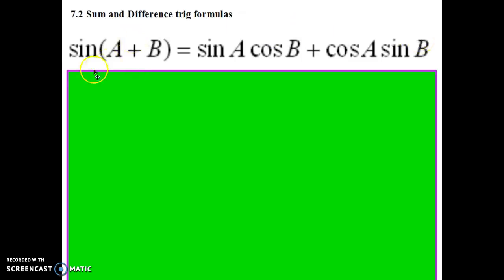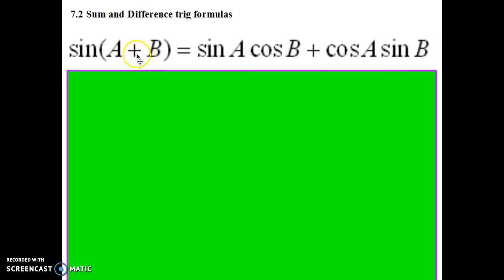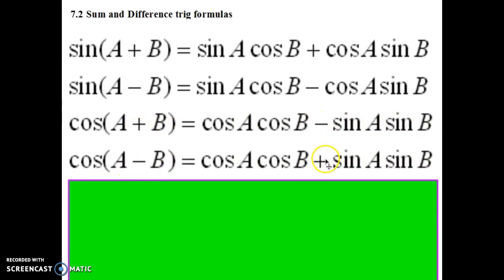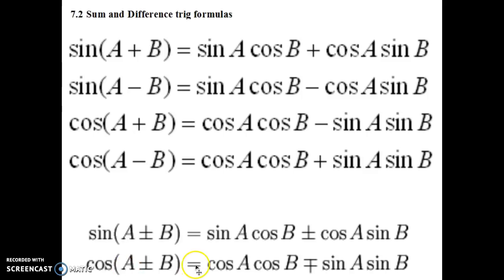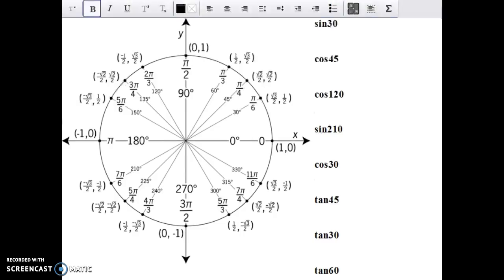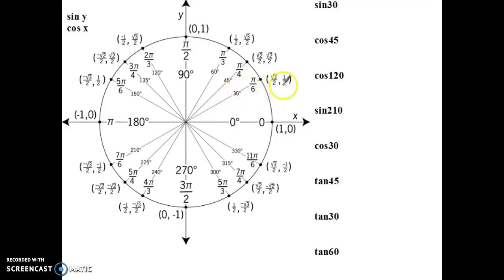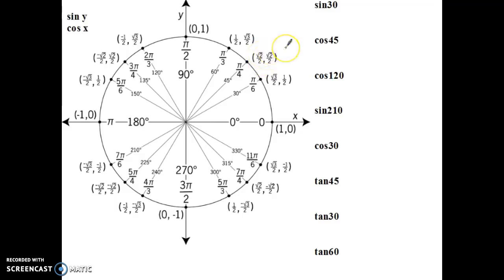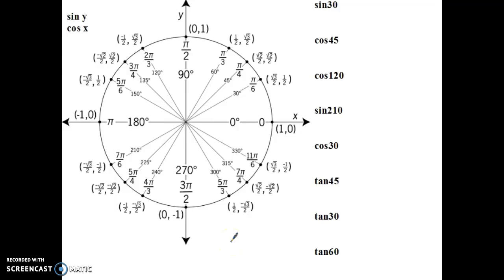7.2 Prep video